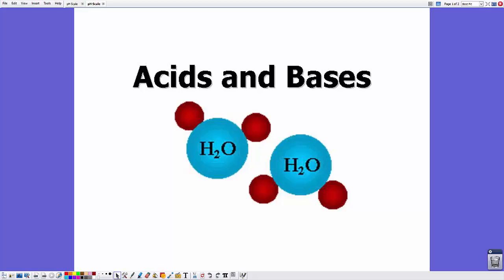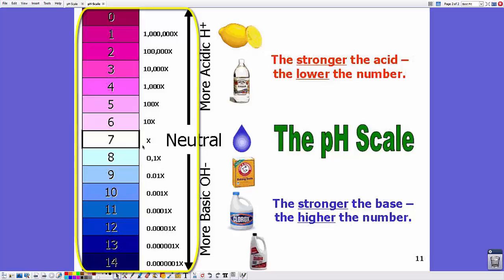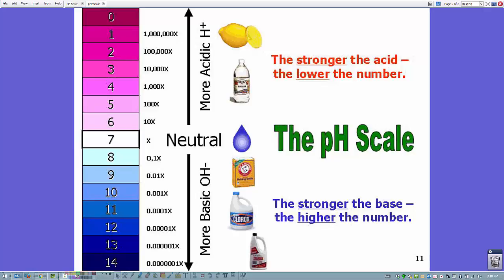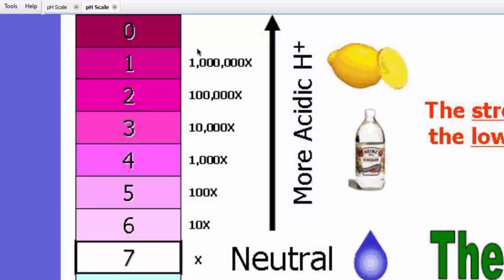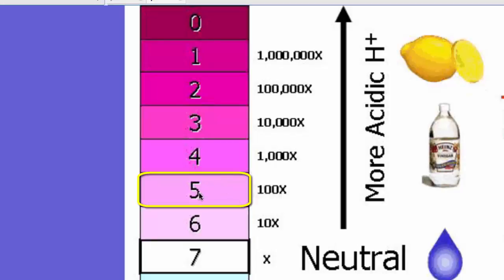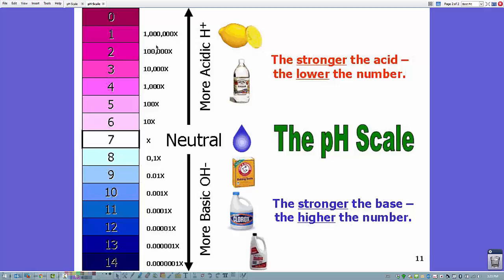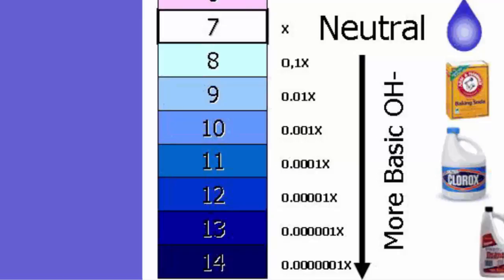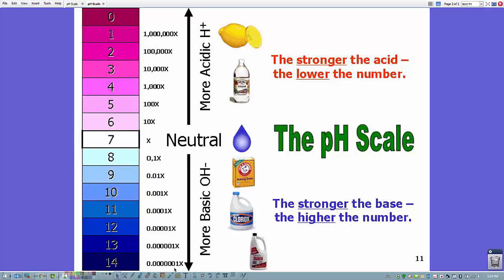pH Scale (better volume)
This lecture is for my IPC students. This lecture covers the pH scale.